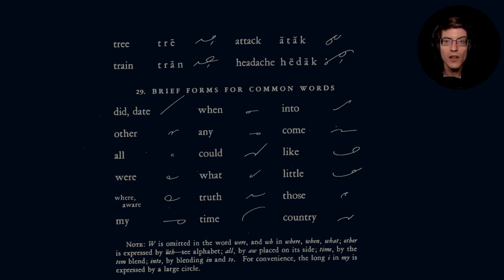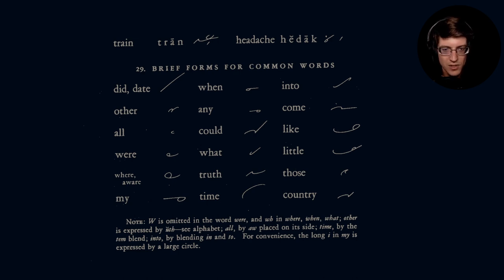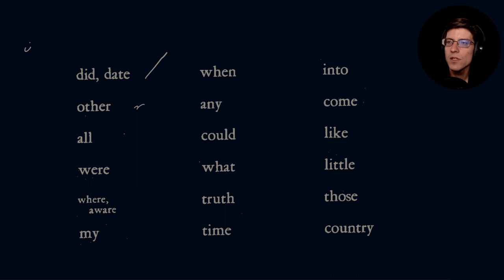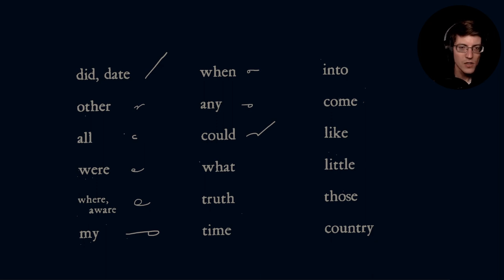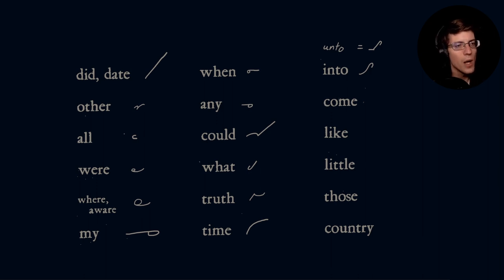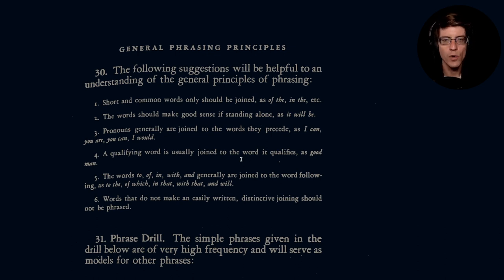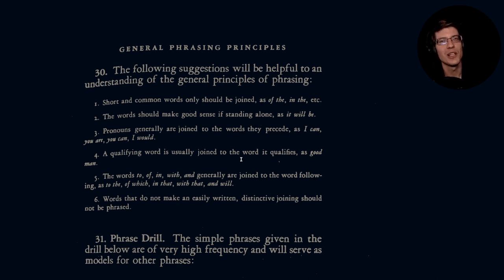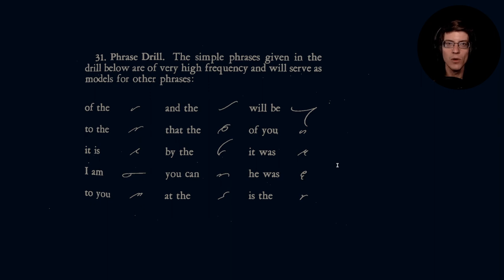045 - SHORTHAND: Abbreviated Words (Brief Forms) and Phrasing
Hello everybody,
This video covers sections 29-31 of the Gregg manual. Topics include brief forms, phrasing principles, and a phrasing drill.

00:00 Introduction
01:31 Brief Forms
02:40 Differentiating O-hook and U-hooks
07:45 Phrasing Principles
12:15 Phrasing Drills
17:04 Outro

Nathan